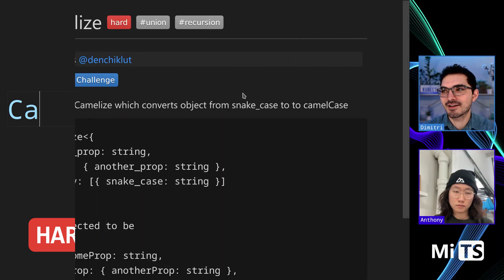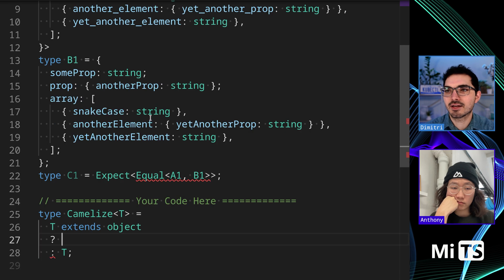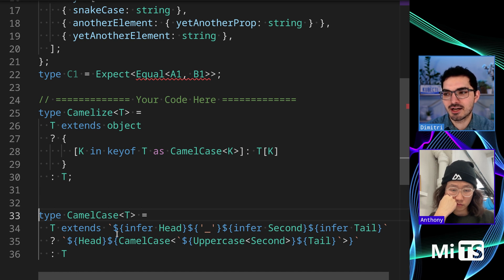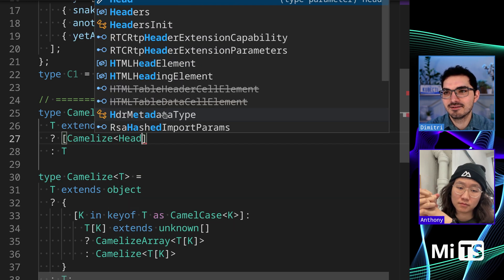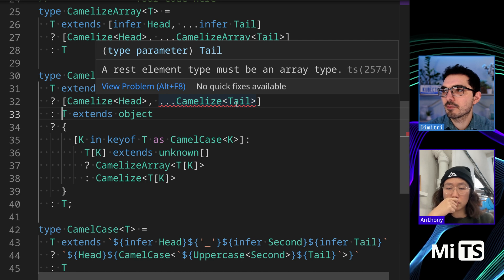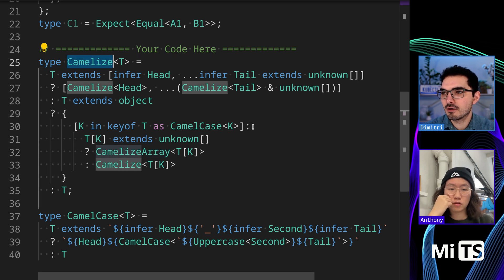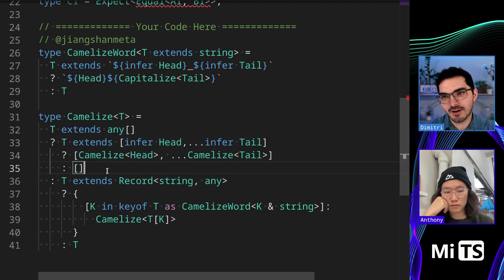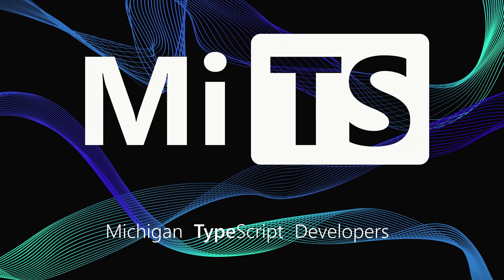Camelize with Anthony Fu - TypeScript Type Challenges #1383 [HARD]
The utility of this one applies if you have a JSON object written in another language that you're trying to normalize for TypeScript.  Needing to camelize is an unfortunate reality of the work we often have to do when coordinating between languages.

00:00 description of the challenge
00:54 attempt at a solution
03:49 all tests pass
06:35 alternatives